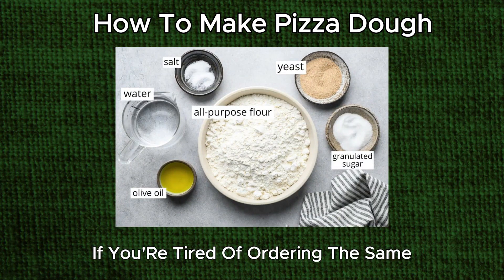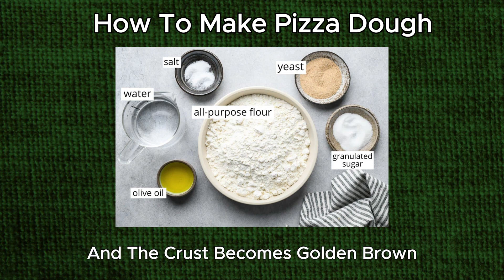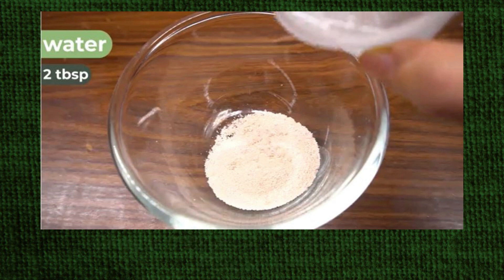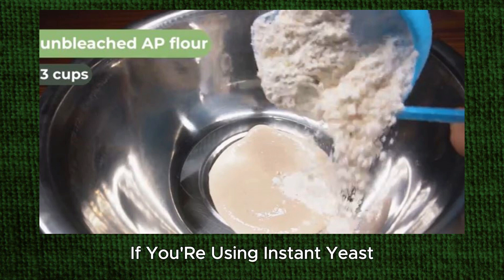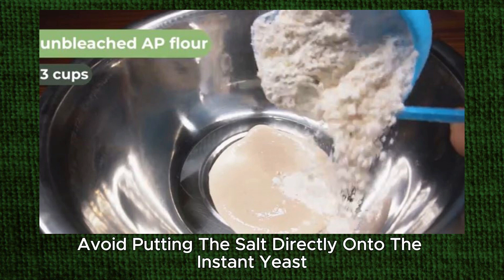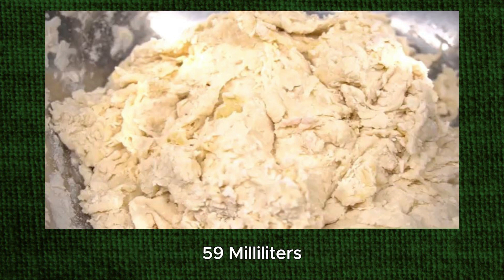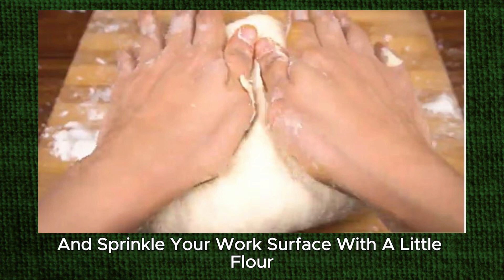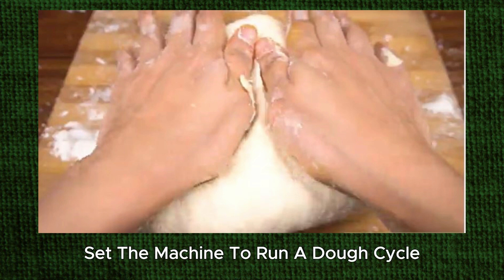How to Make Pizza Dough/how to make pizza dough step by step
Making pizza dough from scratch is a straightforward process, and the result is often much more satisfying than store-bought dough. Here's a simple recipe for a basic pizza dough:

**Ingredients:**
- 2 1/4 teaspoons (1 packet) active dry yeast
- 1 teaspoon sugar
- 1 cup warm water (around 110°F or 43°C)
- 3 cups all-purpose flour
- 1 teaspoon salt
- 2 tablespoons olive oil

**Instructions:**

1. **Activate the Yeast:**
   - In a small bowl, combine the warm water, sugar, and yeast. Stir gently and let it sit for about 5-10 minutes until it becomes frothy. This indicates that the yeast is activated.

2. **Combine Dry Ingredients:**
   - In a large mixing bowl, whisk together the flour and salt.

3. **Create a Well:**
   - Make a well in the center of the flour mixture. This is where you'll pour the wet ingredients.

4. **Mix Wet and Dry Ingredients:**
   - Pour the activated yeast mixture and olive oil into the well. Using a fork or your hands, gradually incorporate the flour into the wet ingredients until a dough forms.

5. **Knead the Dough:**
   - Transfer the dough onto a floured surface and knead it for about 5-7 minutes, or until it becomes smooth and elastic. If the dough is too sticky, you can add a bit more flour.

6. **First Rise:**
   - Place the dough in a lightly oiled bowl, cover it with a clean kitchen towel or plastic wrap, and let it rise in a warm place for 1-2 hours, or until it has doubled in size.

7. **Punch Down the Dough:**
   - Once the dough has risen, punch it down to release any air bubbles.

8. **Divide and Shape:**
   - Divide the dough into the number of pizzas you want to make. You can make one large pizza or divide it into smaller portions for personal-sized pizzas.

9. **Roll Out the Dough:**
   - On a floured surface, roll out each portion of dough to your desired thickness. You can also use your hands to stretch and shape the dough.

10. **Add Toppings and Bake:**
    - Add your favorite pizza toppings to the rolled-out dough and bake in a preheated oven at around 475-500°F (245-260°C) until the crust is golden and the cheese is melted.

Now you have homemade pizza dough ready to be customized with your favorite toppings! Enjoy your delicious pizza.